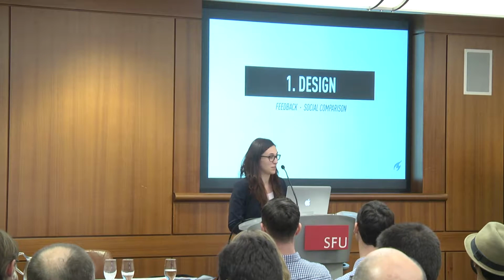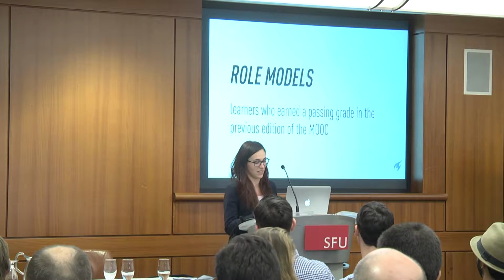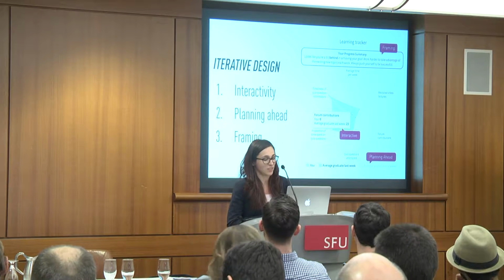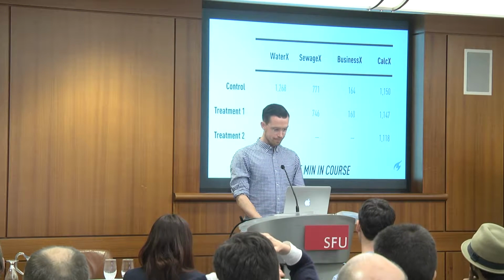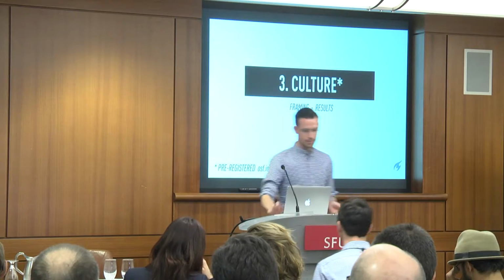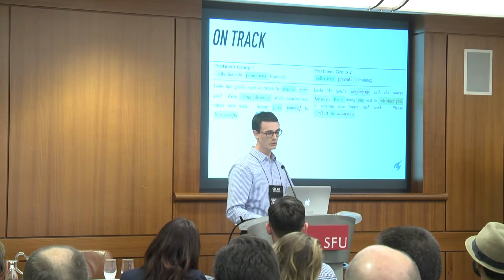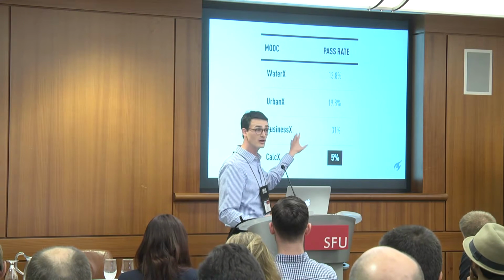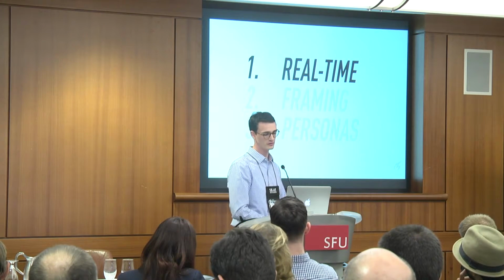[LAK'17] March 17: 8B1-Raising MOOC Completion Rates through Social Comparison at Scale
Title: Follow the successful crowd: raising MOOC completion rates through social comparison at scale
Authors: Dan Davis, Ioana Jivet, René F. Kizilcec, Guanliang Chen, Claudia Hauff, Geert-Jan Houben
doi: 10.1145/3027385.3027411